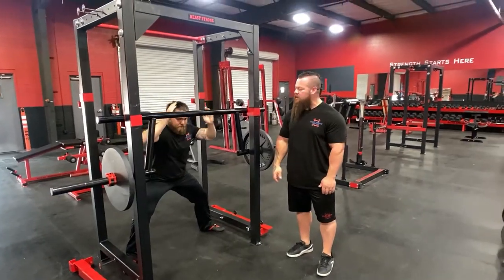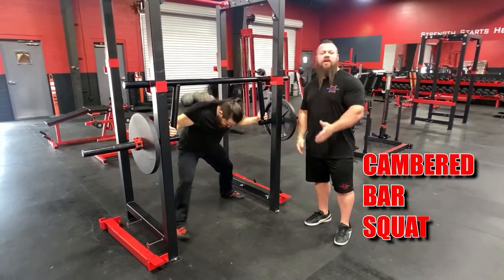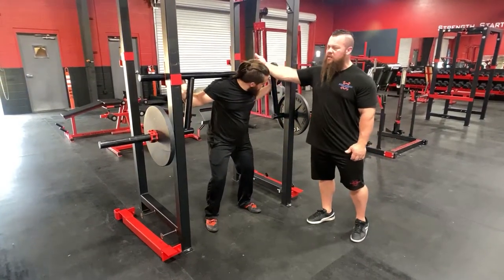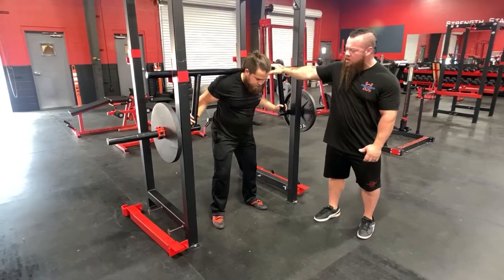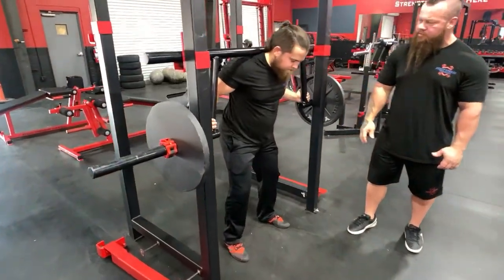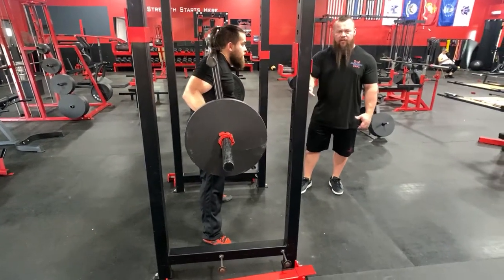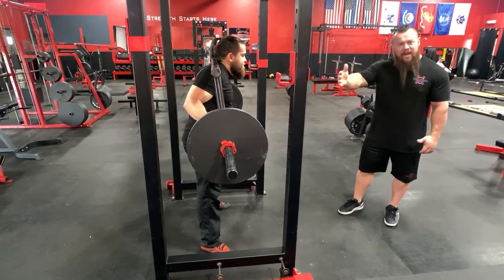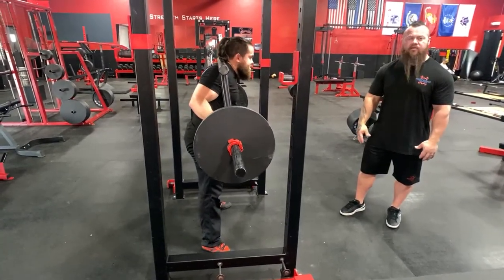How-To: Cambered Bar Squats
Rafe and Ben demonstrate how to use the cambered bar for your squat workout.